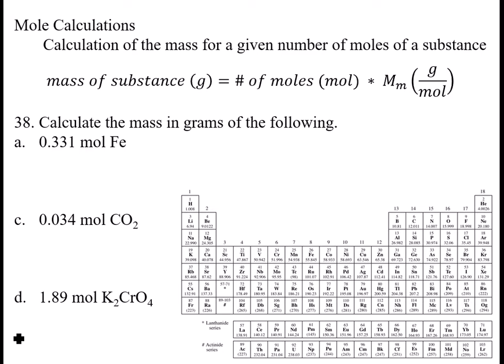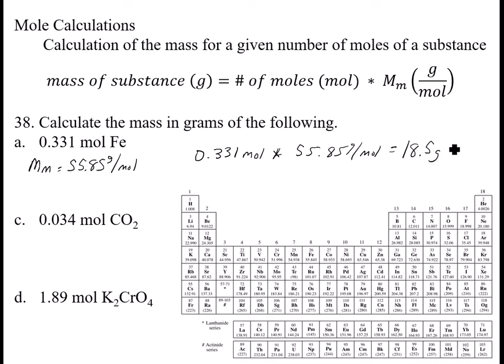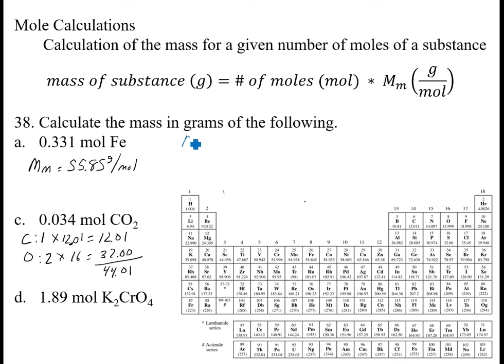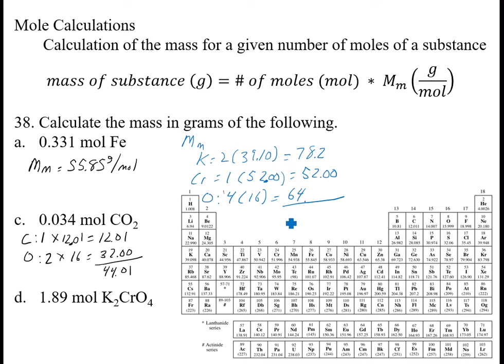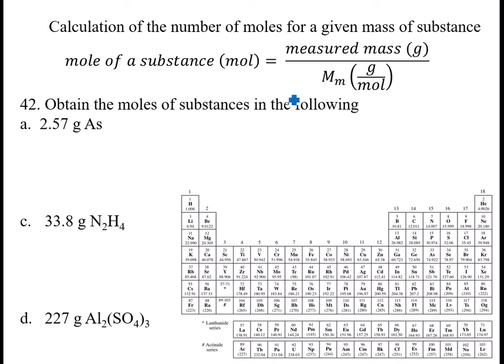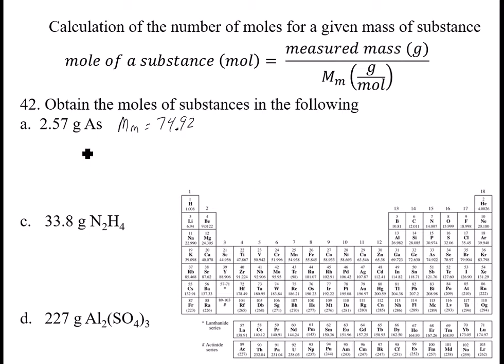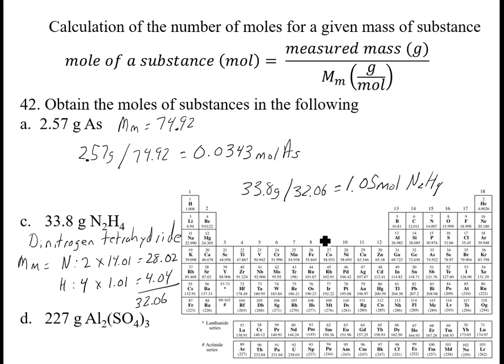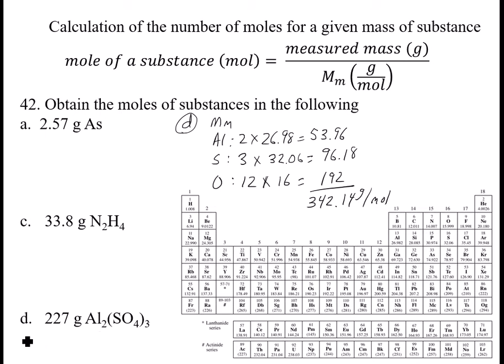3 2 The Mole Concept Part 2